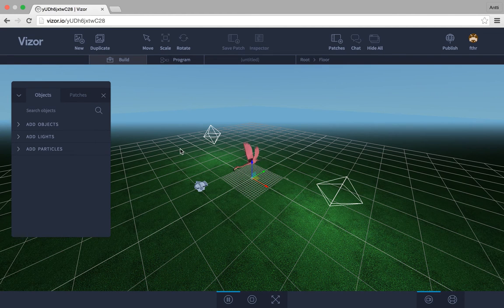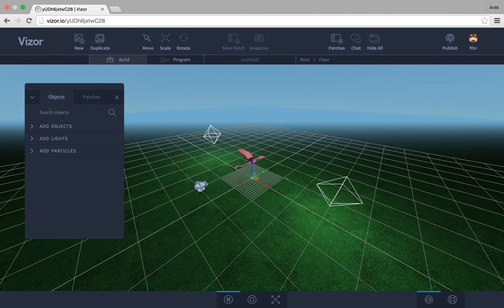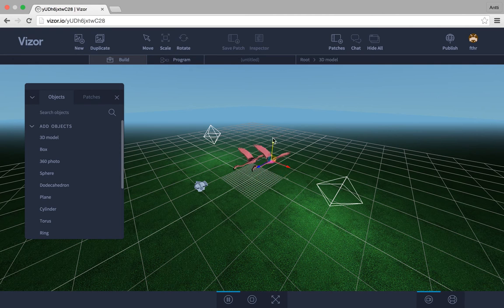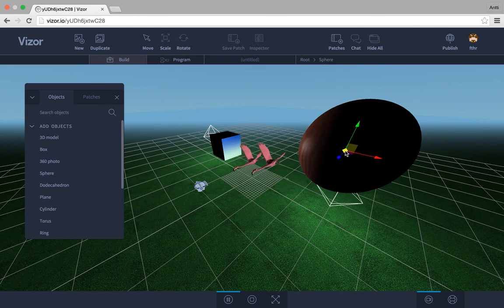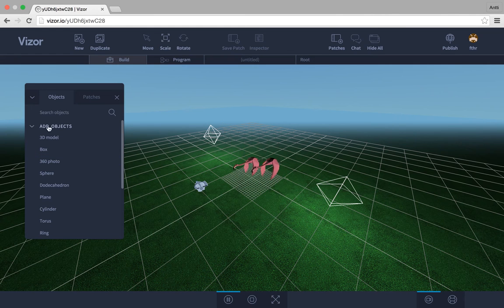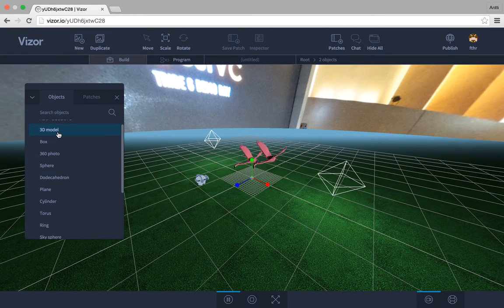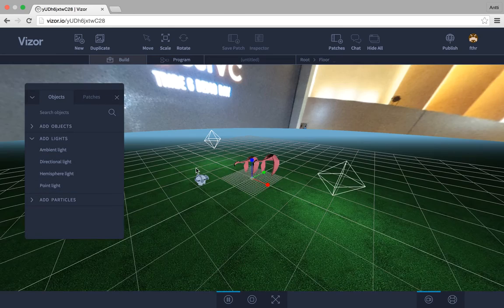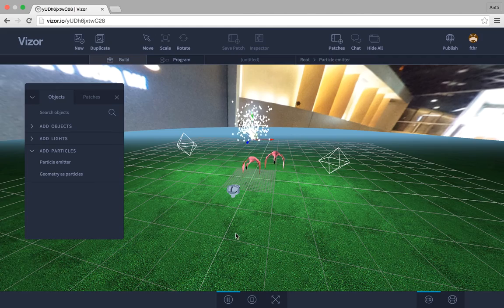Adding Objects to Your WebVR Scene on Vizor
In this WebVR Tutorial, you'll learn how to add objects to your 3D scene.

We'll show you how to:
* Use the objects tab
* Add 3D Models to your WebVR scene
* Add basic geometries to your scene
* Add basic lighting to your scene
* Add particles

GET MORE VIZOR!

LET’S CONNECT!